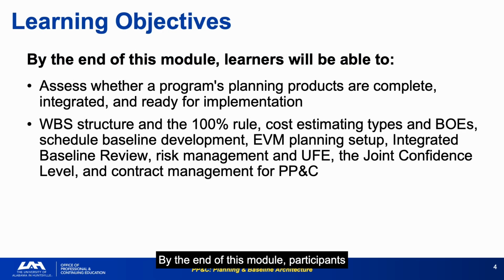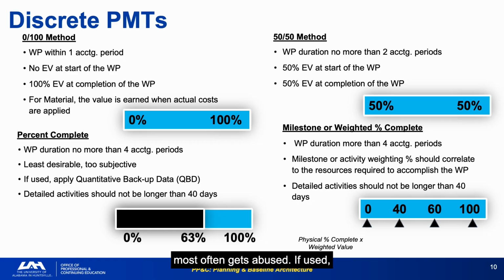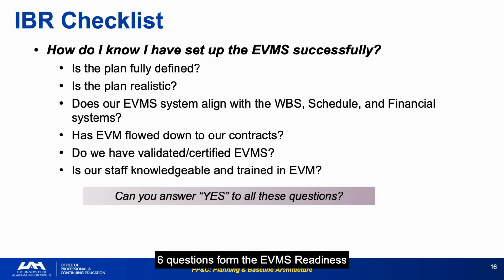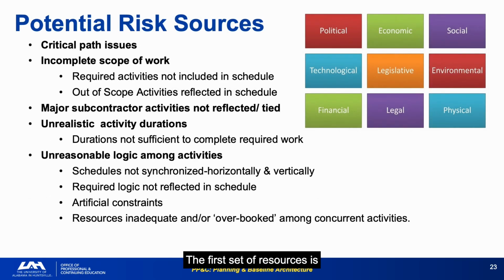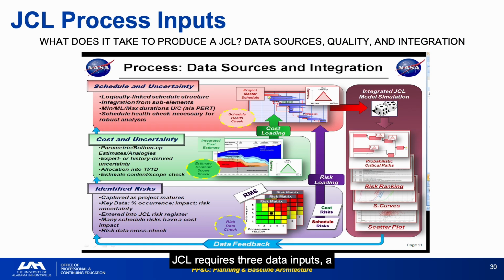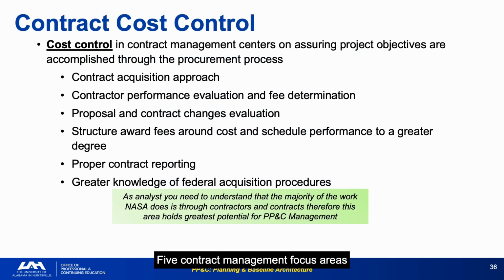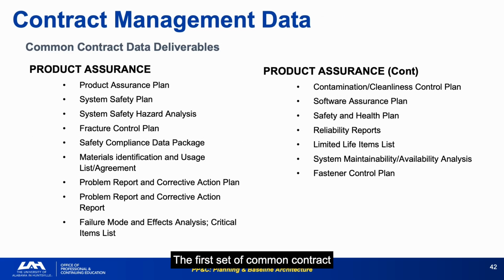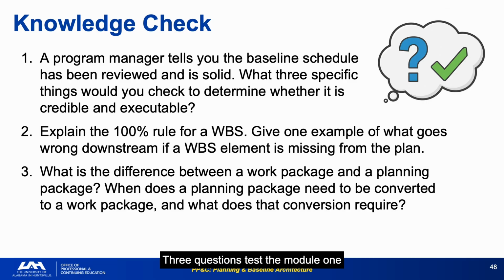C2 M1 P2 Video with CC and Audio